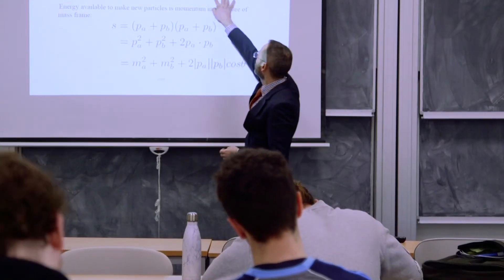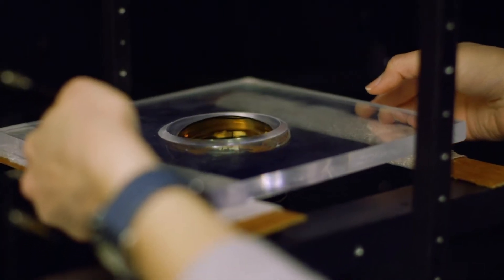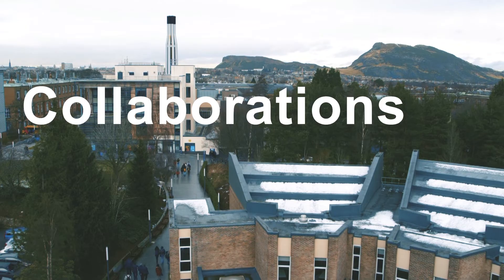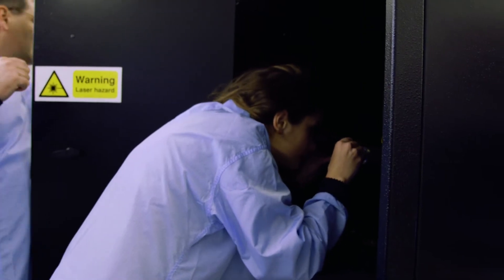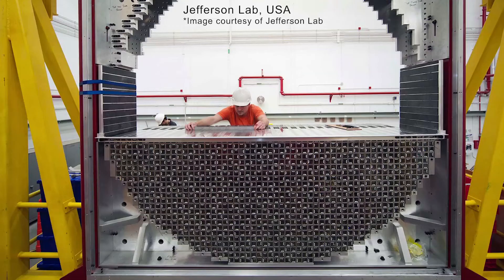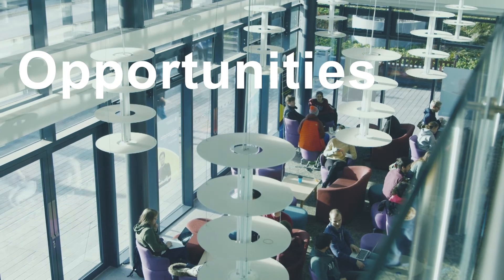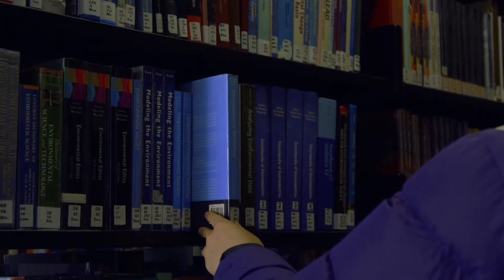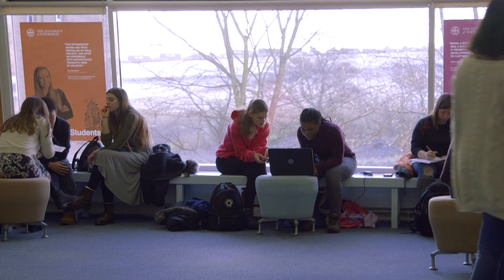MSc in Particle and Nuclear Physics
Prof Victoria Martin and Dr Matt Needham talk about the skills you will gain, the collaborations you can be involved in, and the career opportunities you can embark on following completion of our MSc in Particle & Nuclear Physics.